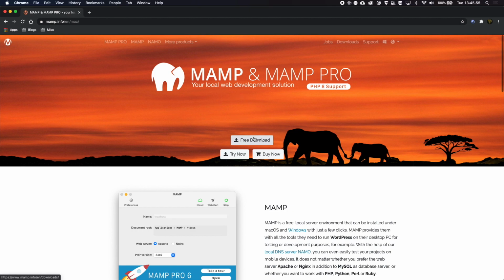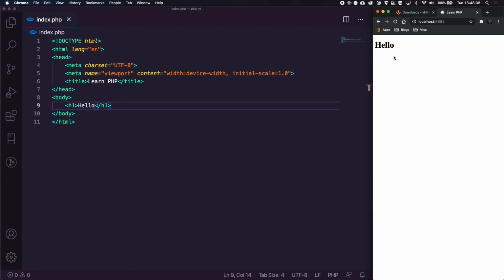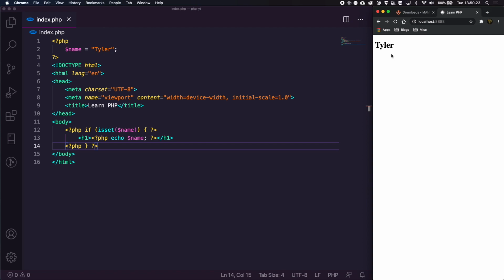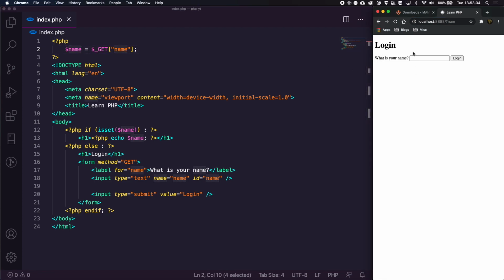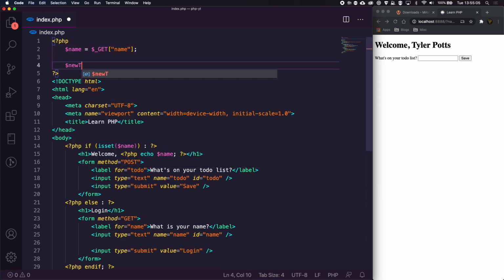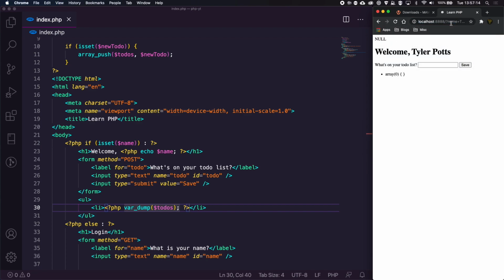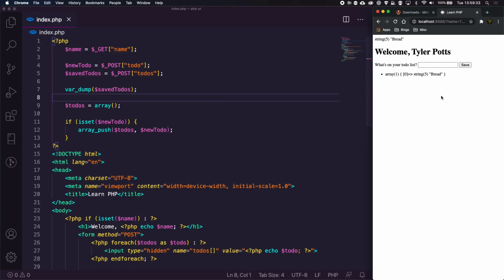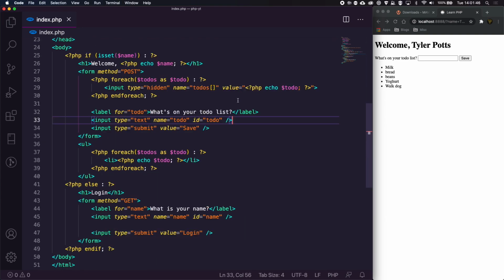Learn PHP in 20 Minutes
Learn how to make your first PHP application. Today we build a simple, greeting and todo application using HTML Forms that make POST & GET Requests to our PHP application.

We cover: PHP Variables, GET & POST Requests and php functions.

Thunderbolt Dock